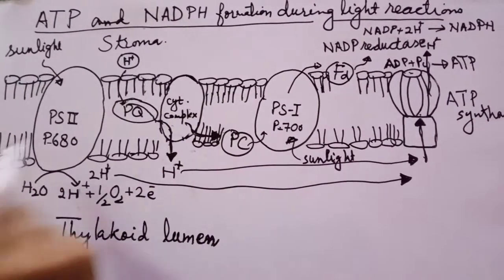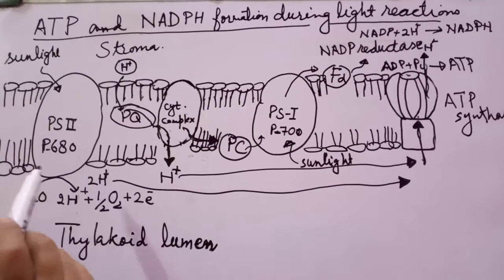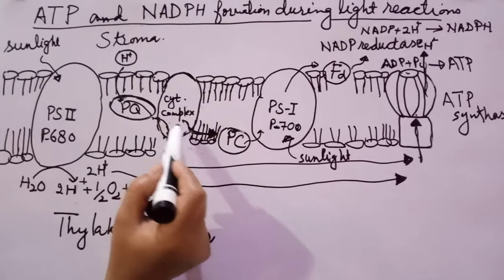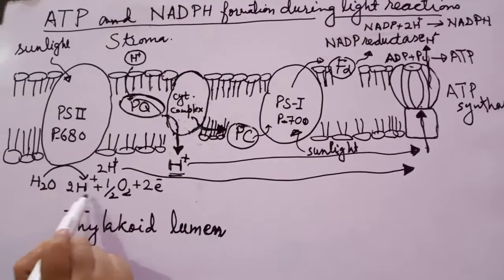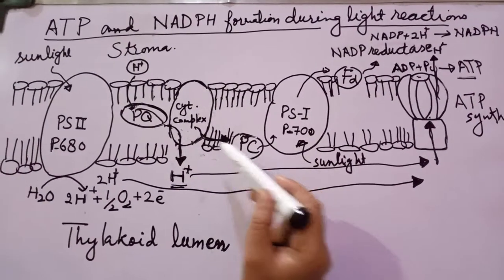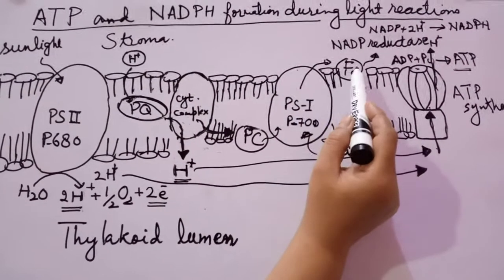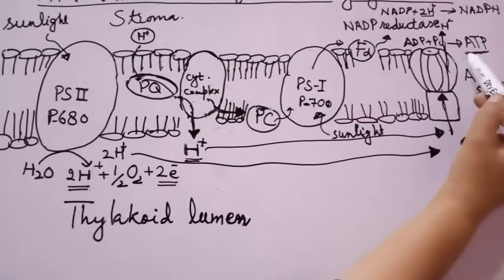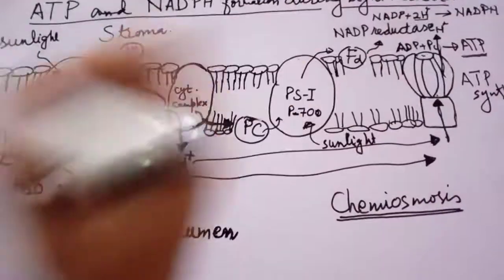ATP and NADPH formation during Light reactions